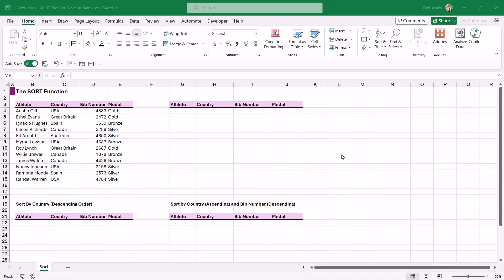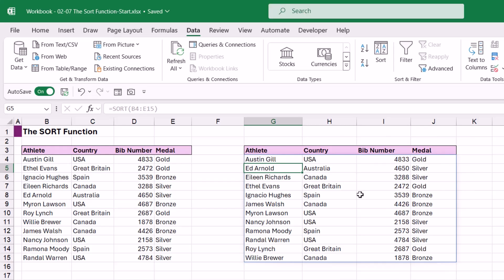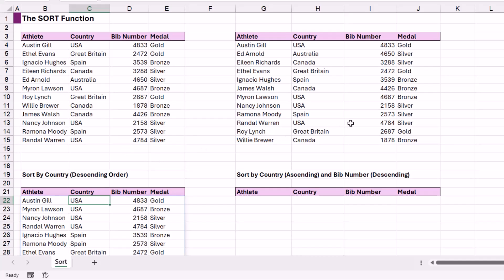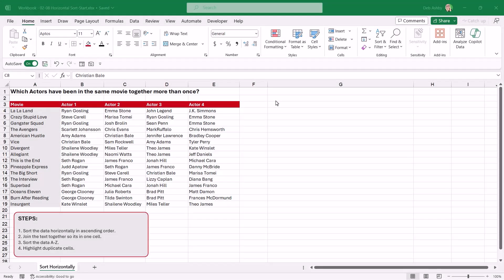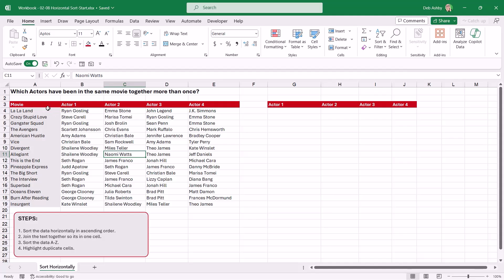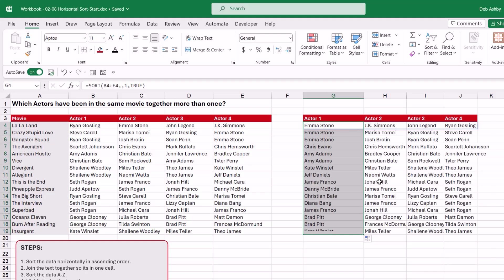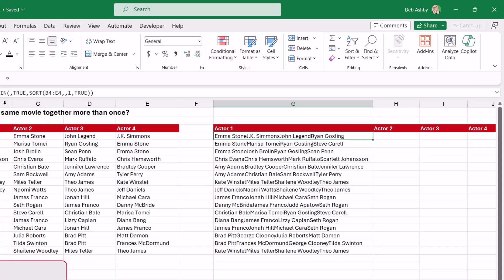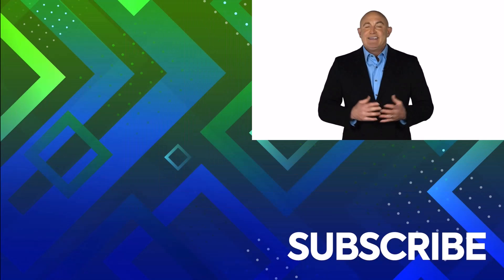How to Use the SORT Function in Excel 365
In this lesson, we explore how to use the SORT function in Excel 365, which allows you to dynamically sort data by one or more columns or rows. Whether you need a simple sort or more advanced multi-column sorts, this function allows you to organize data easily in ascending or descending order.